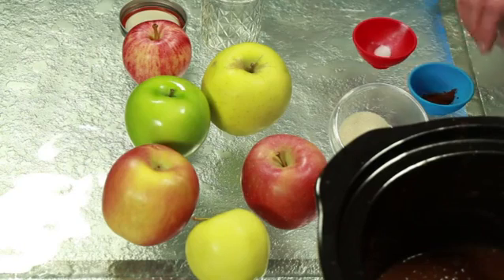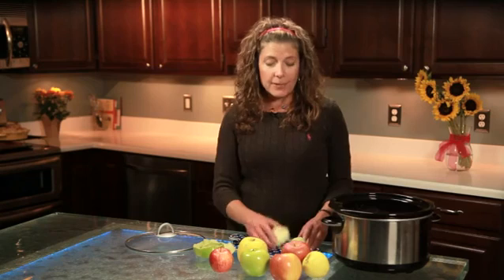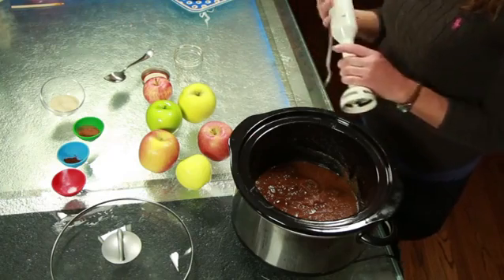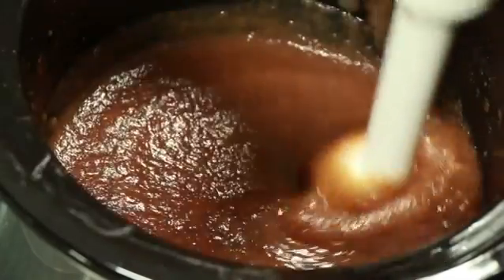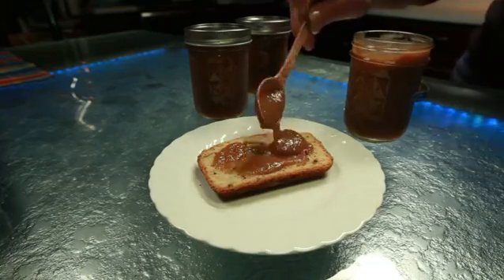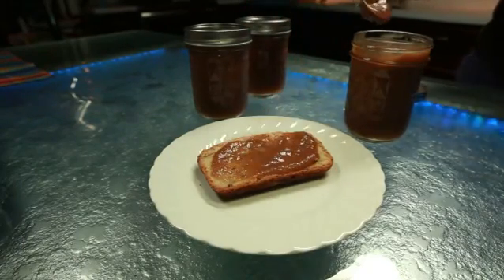Easy Crock-Pot Recipe for Apple Butter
Easy Crock-Pot Recipe for Apple Butter. Part of the series: Healthy Ways to Prepare Apples. Easy Crock-Pot recipes for apple butter are great to do during the chilly fall months of the year. Find out about an easy Crock-Pot recipe for apple butter with help from a nationally-recognized expert and sought-after speaker on gluten-free cooking and living in this free video clip.